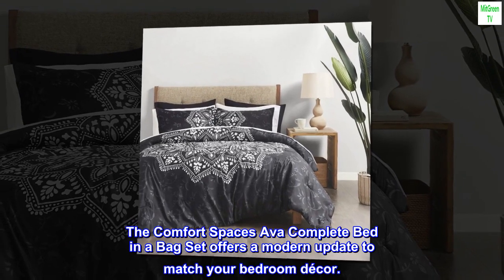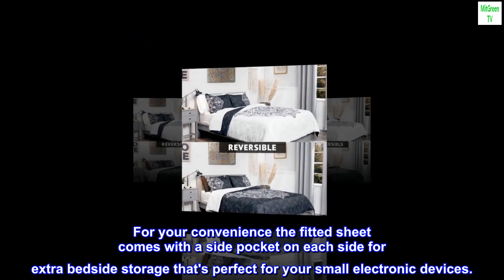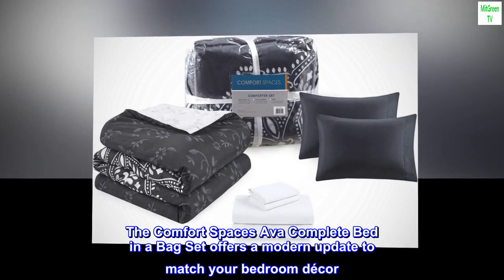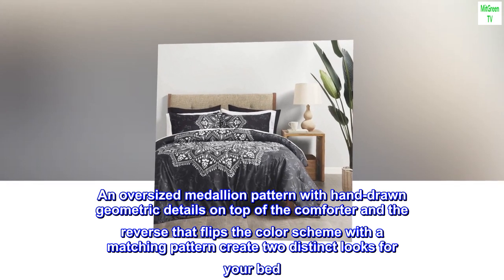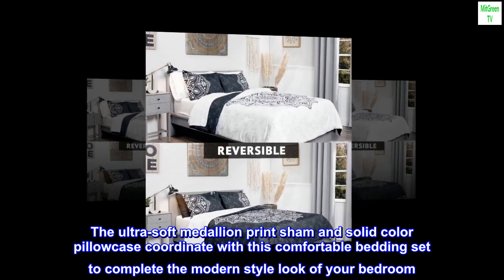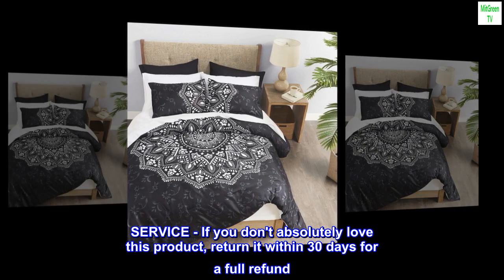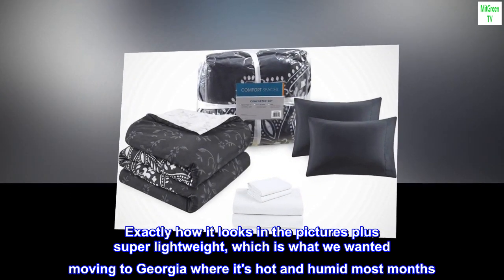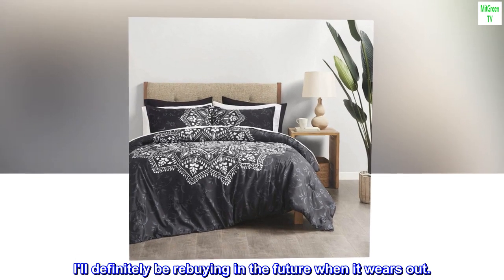Comfort Spaces Bed in A Bag - Trendy Casual Design Cozy Comforter with Complete Sheet Set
The Comfort Spaces Ava Complete Bed in a Bag Set offers a modern update to match your bedroom décor.
For your convenience the fitted sheet comes with a side pocket on each side for extra bedside storage that's perfect for your small electronic devices.
Set includes: 1 Comforter: 90"W x 90"L, 2 Standard shams: 20"W x 26"L , 1 Flat sheet: 90"W x 102"L, 1 Fitted Sheet: 60"W x 80"L + 15"D, 4 Pillow cases: 20"W x 30"L
Care instructions: Machine Wash
The Comfort Spaces Ava Complete Bed in a Bag Set offers a modern update to match your bedroom décor. An oversized medallion pattern with hand-drawn geometric details on top of the comforter and the reverse that flips the color scheme with a matching pattern create two distinct looks for your bed. The ultra-soft medallion print sham and solid color pillowcase coordinate with this comfortable bedding set to complete the modern style look of your bedroom. Also included is a complete sheet set that features a fitted sheet with a side pocket on each side for extra bedside storage. SERVICE - If you don't absolutely love this product, return it within 30 days for a full refund. We'll work with you to resolve any issue and ensure that you're satisfied with your experience.

Perfect!
Exactly how it looks in the pictures plus super lightweight, which is what we wanted moving to Georgia where it's hot and humid most months. It's absolutely the cutest bedspread I've had, my husband even commented on how much he liked the way it looks. I'll definitely be rebuying in the future when it wears out.